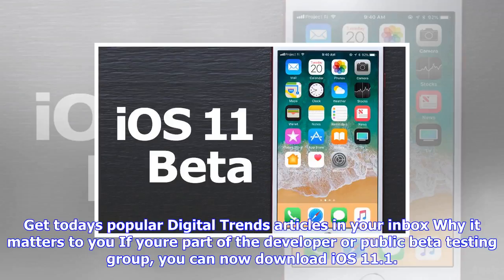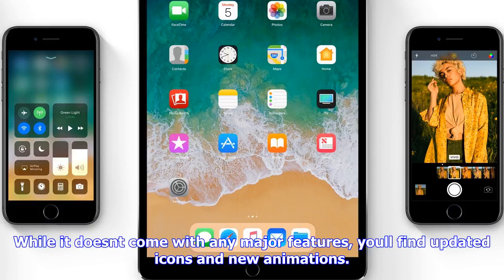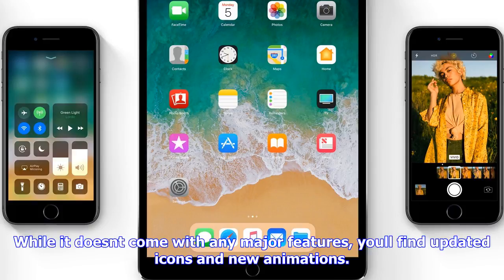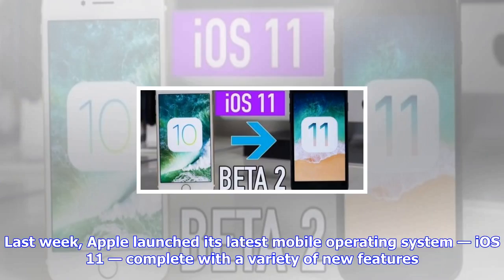Breaking News | Apple rolls out ios 11.1 developer and public beta, includes subtle changes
Apple rolls out ios 11.1 developer and public beta, includes subtle changes

Get todays popular Digital Trends articles in your inbox Why it matters to you If youre part of the ...